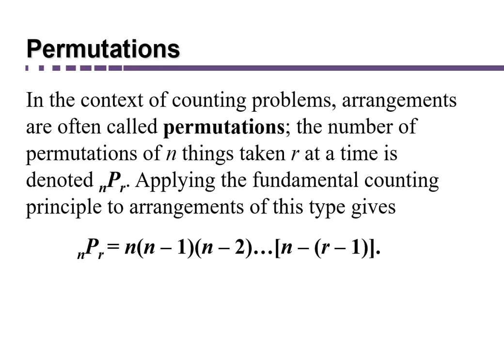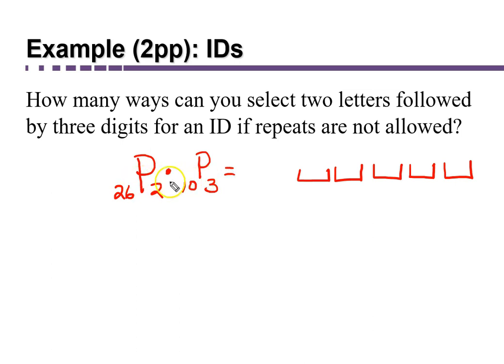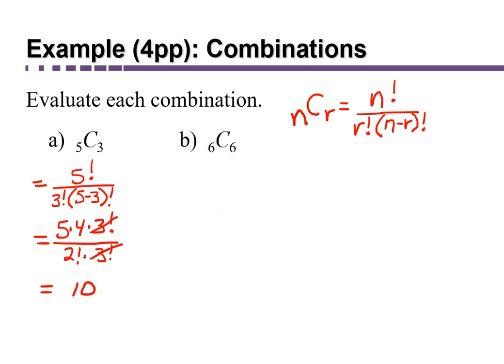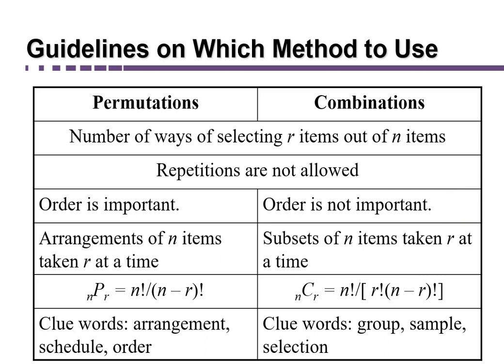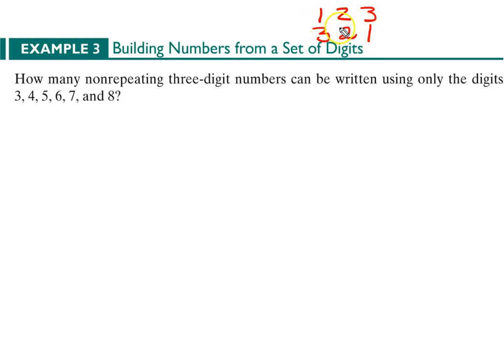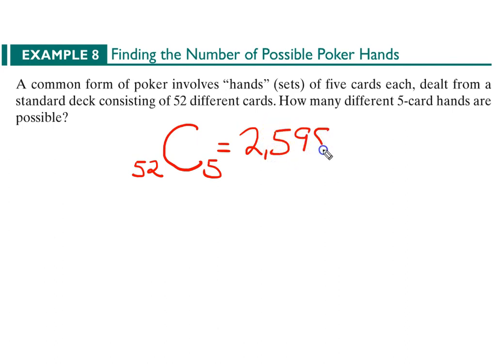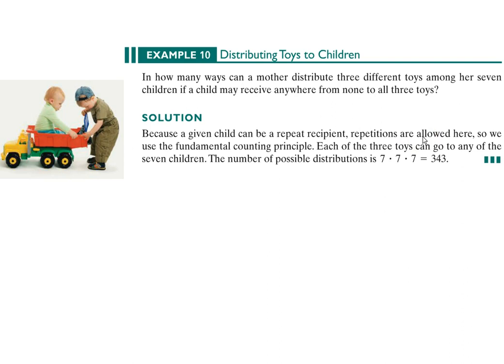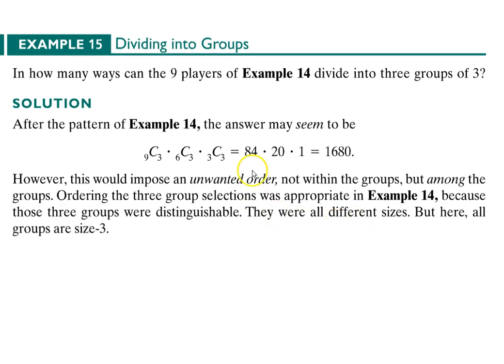Math 102 Lesson 4.3